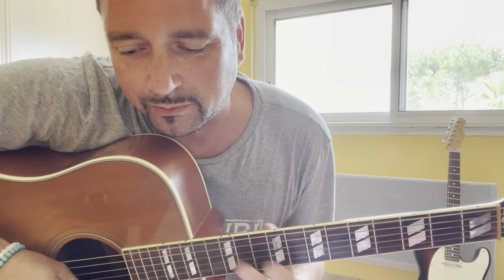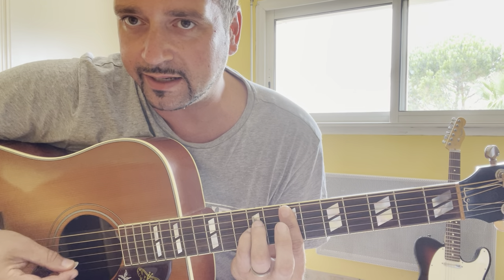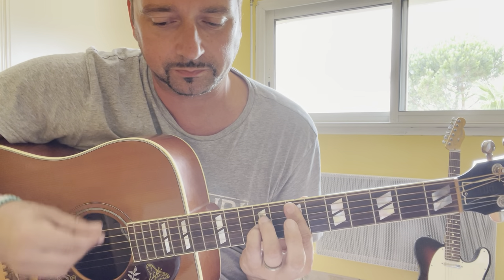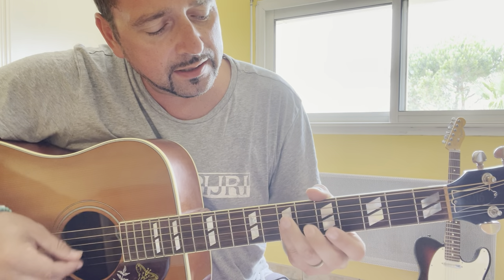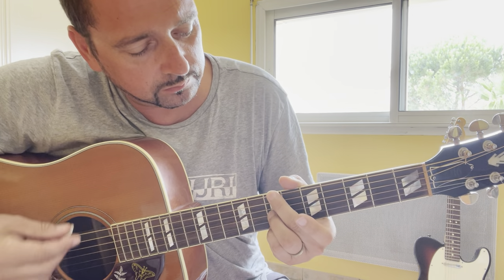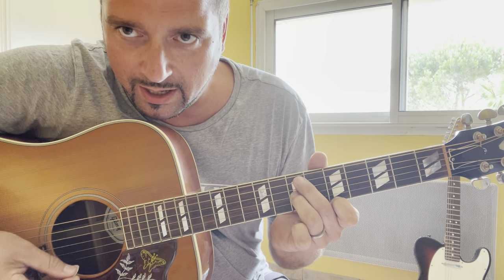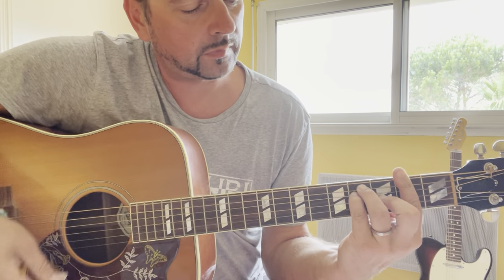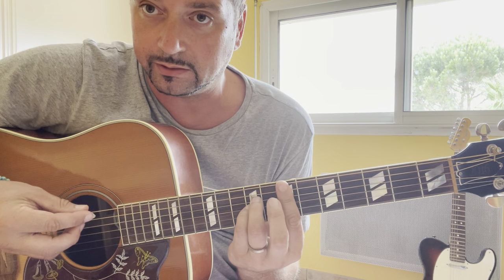Radiohead - Go Slowly [Guitar Lesson / Tutorial]